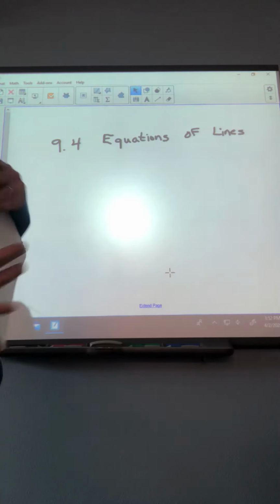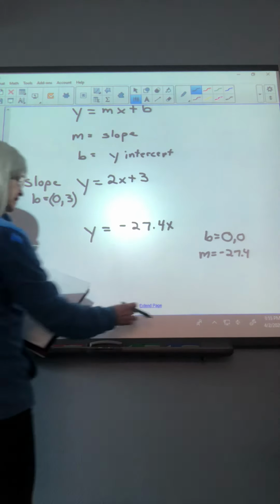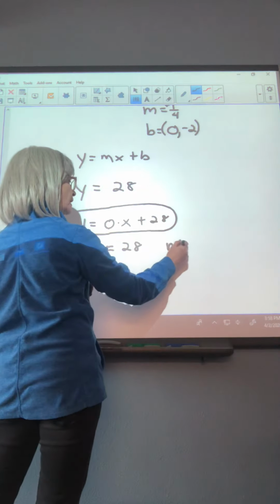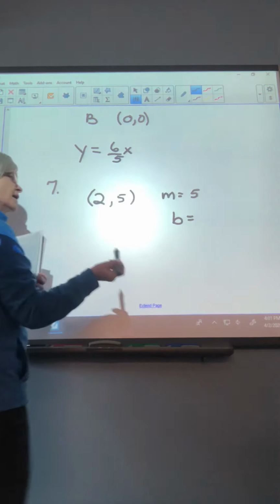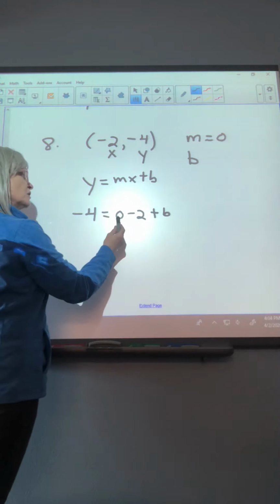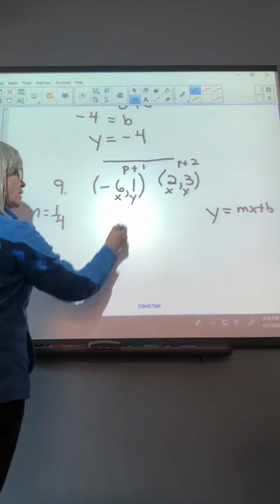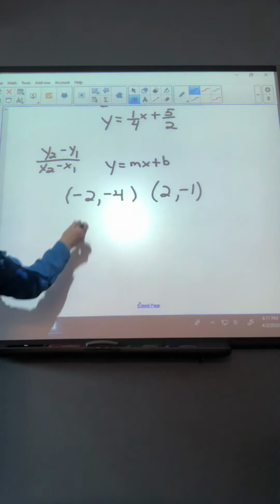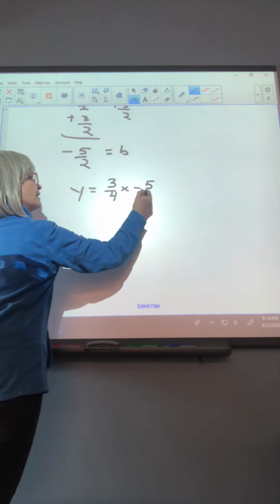Mat 050 Graph 7